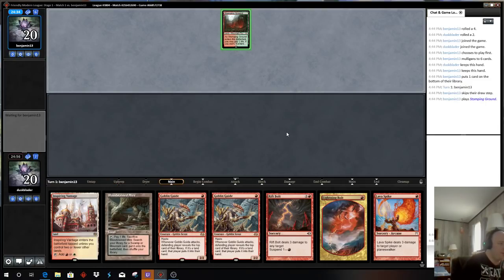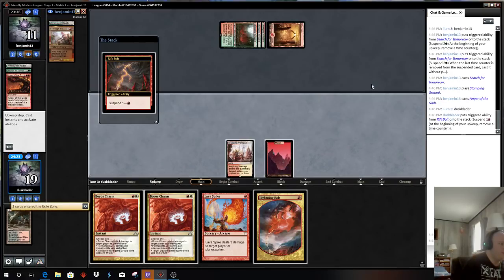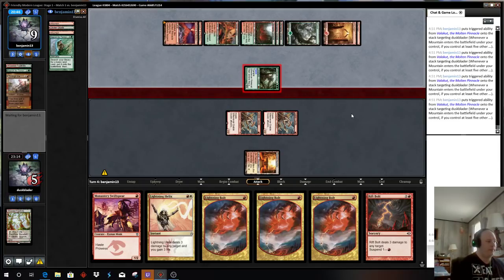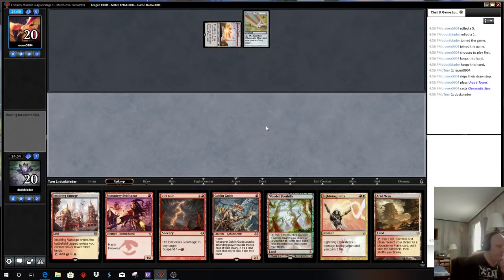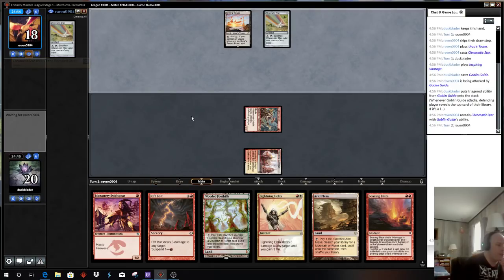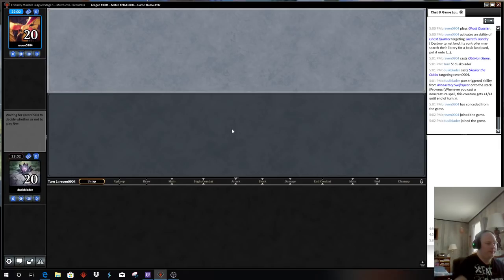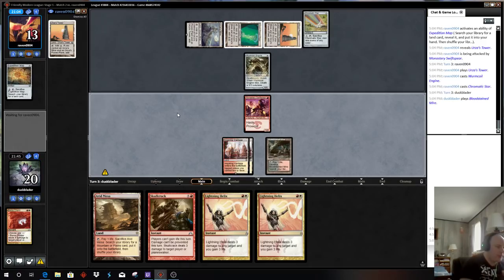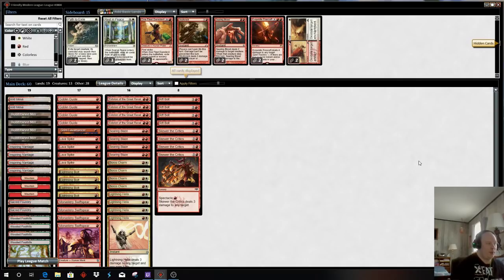Modern Burn(Boros) w/ Skewer the Critcs Ep 10. Part 1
Doubling up matches in the new videos to extend the content. Working  on ongoing series of burn decks in modern. Including, boros, naya, rakdos, and mono red varieties.